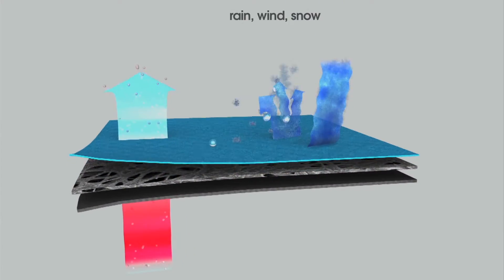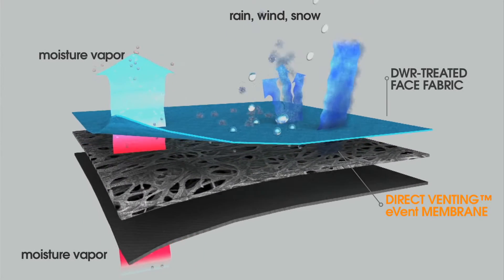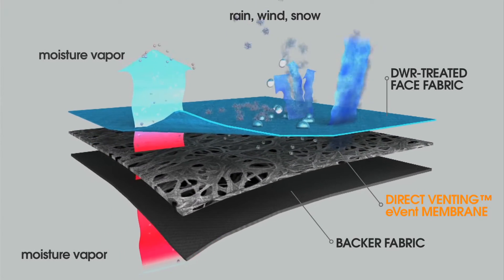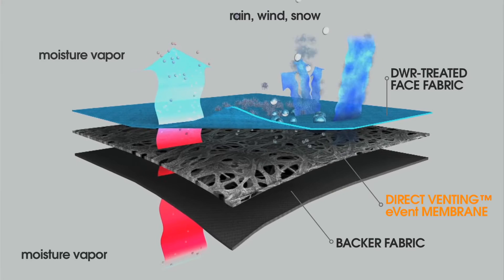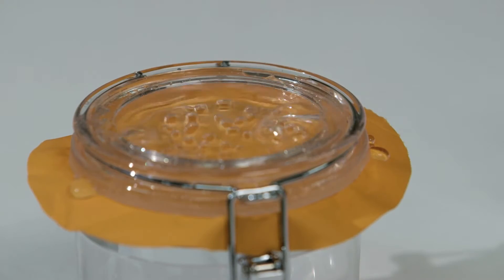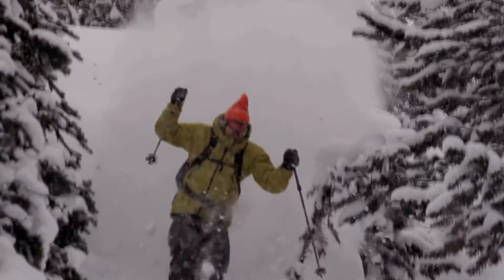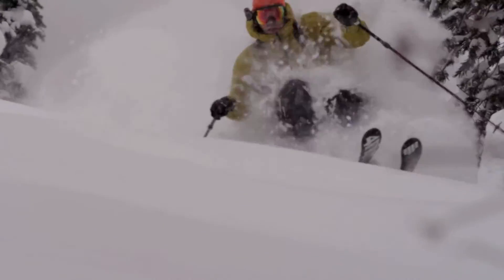Waterproof Technology – eVent® fabrics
Breathable shelter from the storm. At eVent, we believe that waterproof/breathable should also mean dry and comfortable. eVent fabrics were the first to engineer and use patented Direct Venting™ technology so rain can't get in but sweat can get out instantly.